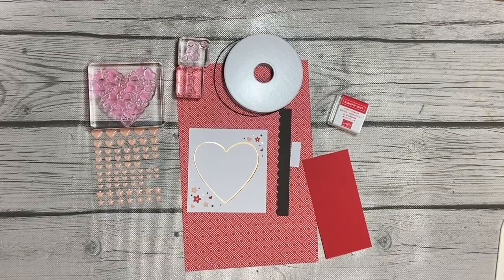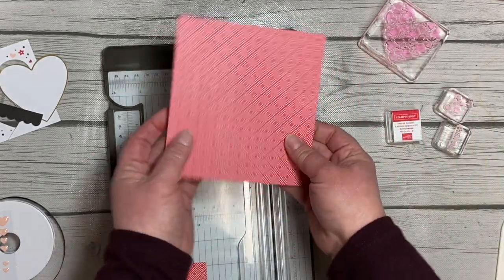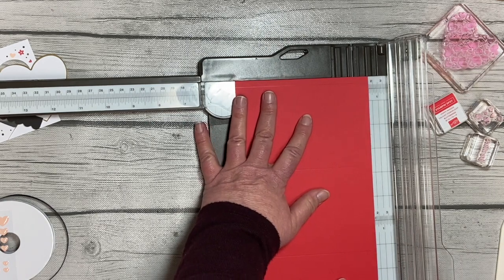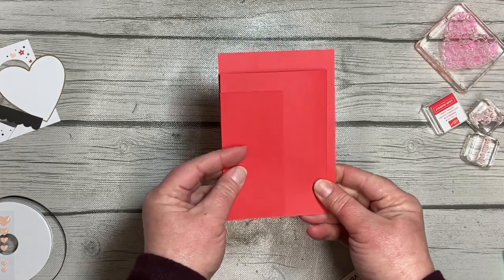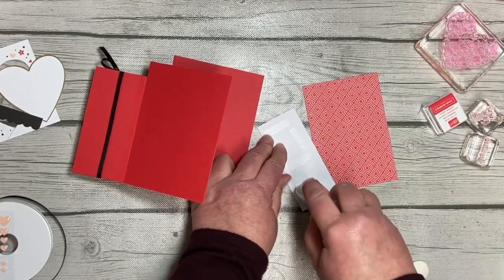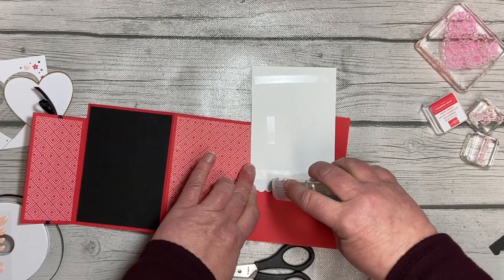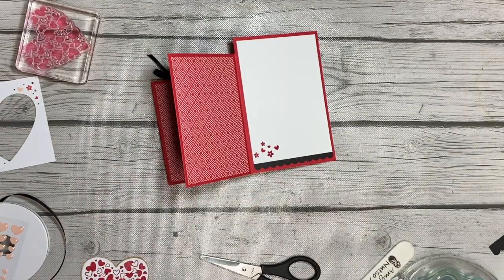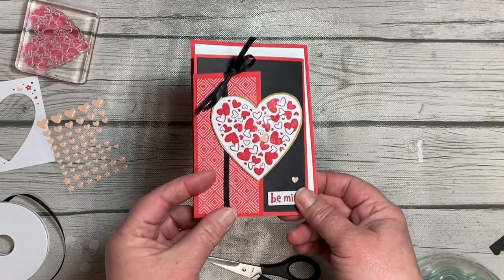Jan '21 Paper Pumpkin Alternate Project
Some call it a four fold card. I call it FUN! Make a cool accordion card that looks much more difficult than it is! For this one, I used products from the January '21 Stampin' Up!® Paper Pumpkin kit.